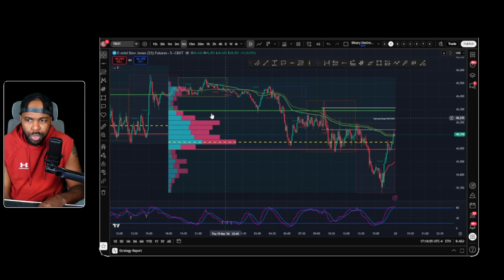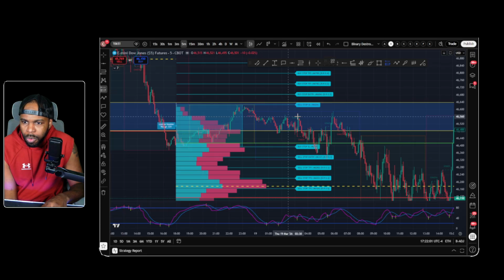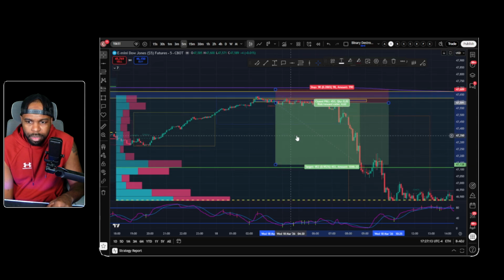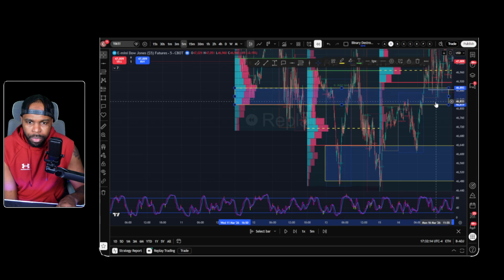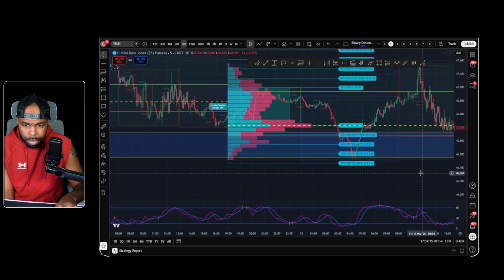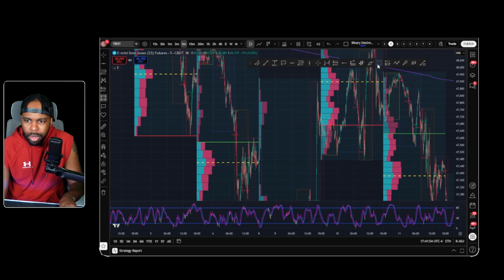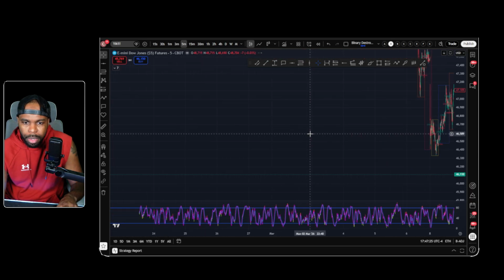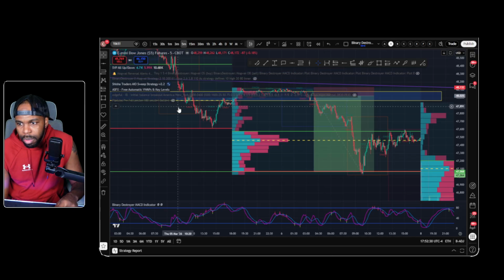Pip Juice Indicator - This Is How I Use It Part 2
Pip Juice Indicator - This Is How I Use It To Get Access To This Same Indicator Join My Team